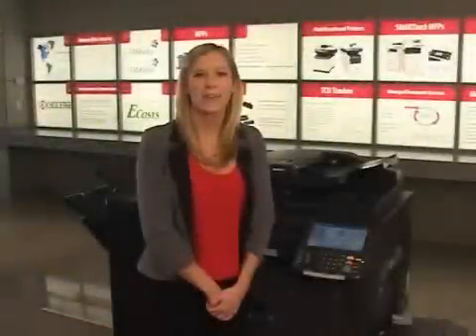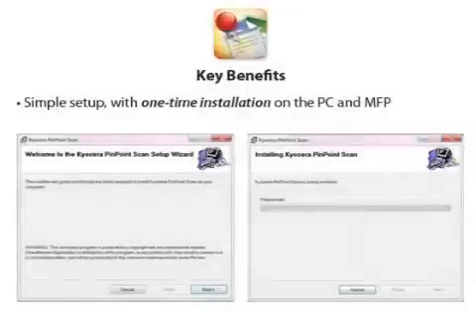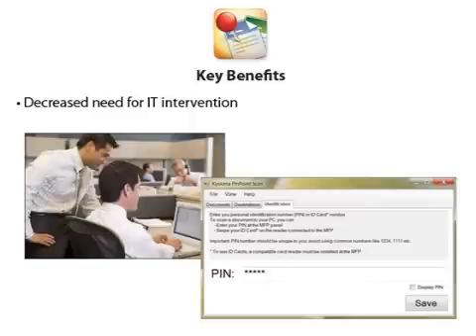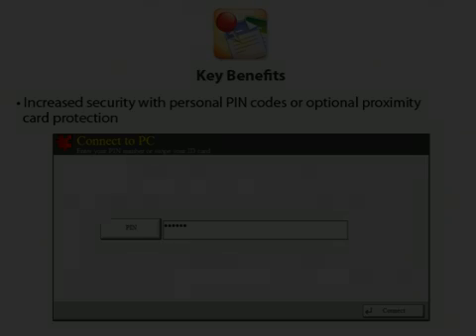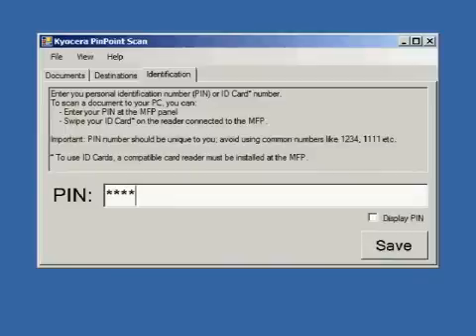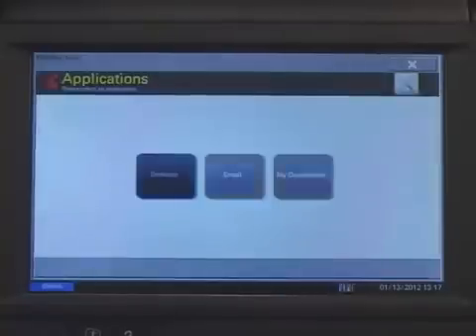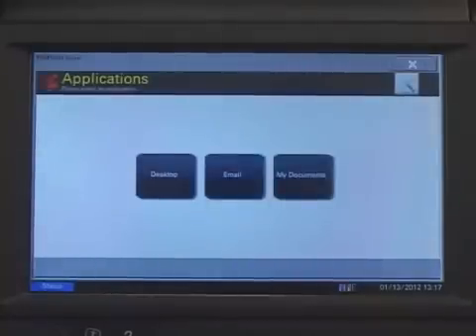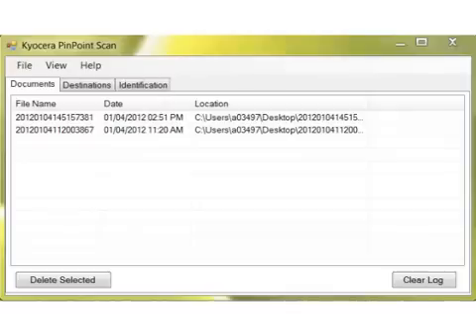Kyocera Pinpoint Scan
Scanning is one of the most important functions of document workflow and should be easy to use and serve the purposes that your company needs. With Kyocera's PinPoint Scan application, scanning to your PC from your network connected MFPs becomes as easy as scanning from a desktop scanner but with the added speed and versatility Kyocera MFPs provide. With a simple two step installation process, one download to the MFP and one to your PC, network scanning couldn't be easier.

The straight-forward PC-side of PinPoint Scan allows you to create and manage your own pincode. When you enter your PIN at any PinPoint Scan-enabled MFP on the network -- that MFP will then rapidly search the network, find your PC and scan directly to it. You can also define the exact destination for the scanned document; Desktop, My Documents folder or as an attachment in a new email. In addition, setup any folder on your PC as a destination, or a program that supports PDF files, (i.e. Adobe Acrobat or Photoshop) and these destinations immediately become simple one-touch buttons on your network connected MFPs.

PinPoint Scan also protects your confidential documents since all communication between the MFP and PC is encrypted and it can support any number of user PCs and network connected MFPs. For advanced security, you can easily integrate with HID cards for an even more streamlined scanning experience.